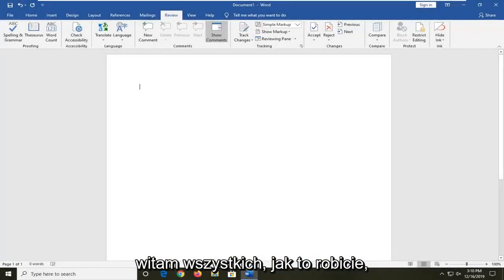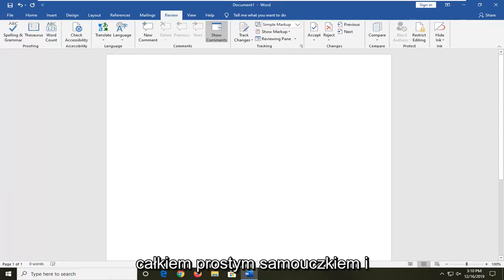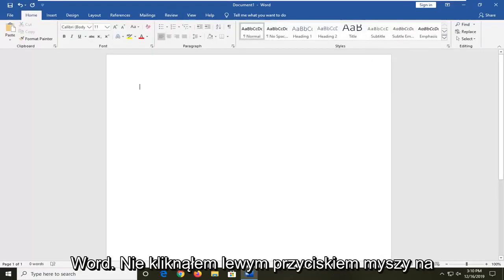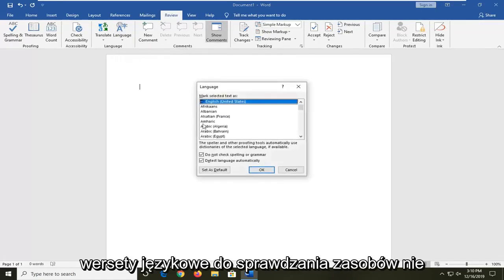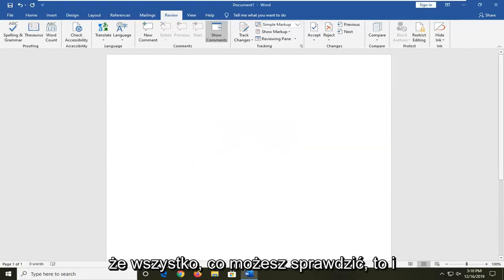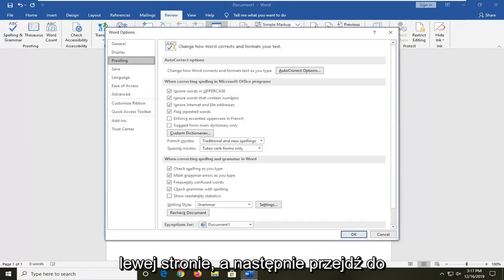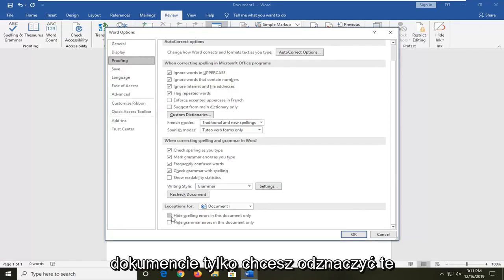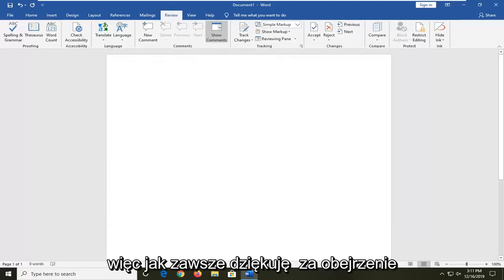W programie Word nie działa sprawdzanie pisowni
Sprawdzanie pisowni nie działa w programie Microsoft Word FIX.

Jeśli narzędzia do sprawdzania pisowni i gramatyki nie działają zgodnie z oczekiwaniami w programie Word, przyczyną może być jeden z kilku czynników. Chociaż zazwyczaj tylko prosta zmiana ustawień rozwiązuje problem, w niektórych przypadkach rozwiązanie jest nieco bardziej skomplikowane.

Zastanów się, kiedy i jak sprawdzanie pisowni nie działa w programie Word, aby znaleźć najbardziej prawdopodobne rozwiązanie problemu.

Microsoft Word to edytor tekstu opracowany przez firmę Microsoft. Istnieje od dziesięcioleci i jest najczęściej używaną aplikacją biurową na całym świecie. Otrzymuje okresowe aktualizacje od samego Microsoftu ukierunkowane na różne problemy i ulepszające różne funkcje.

Microsoft Word to bardzo przydatne oprogramowanie, jeśli chodzi o pisanie długich akapitów ze stylizacją. Prawie każdy pisarz używa Worda na swoim komputerze. Ludzie używają Microsoft Word na Notatniku, ponieważ – oprócz opcji formatowania – może wykrywać błędy ortograficzne, błędy gramatyczne i układy zdań. Jeśli jednak sprawdzanie gramatyki i pisowni nie działa w programie Microsoft Word, w tym poście dowiesz się, jak rozwiązać problem

Czy miałeś kiedyś taki dzień, w którym próbujesz wyciągnąć ważny dokument, ale okazuje się, że sprawdzanie pisowni w programie Word nie działa? Czasami nie możesz sprawdzić konkretnego dokumentu, a innym razem nie możesz sprawdzić pisowni w żadnych dokumentach. Tak czy inaczej, możesz wypróbować niektóre z tych sugerowanych rozwiązań.

Spotkałem się z obydwoma smakami tej irytacji. W niektórych przypadkach problem polegał na moim własnym działaniu, a innym razem nie wiem, co go spowodowało, może to był zły dzień kopiowania i wklejania. Zwykle mogę rozwiązać problem, wykonując poniższe czynności, chyba że jest to dokument chroniony.

Użytkownicy korzystający z programu Microsoft Word mogą napotkać problem polegający na tym, że ich słowa nie są monitorowane przez edytor. Ten problem zwykle nie jest duży i można go łatwo naprawić, zmieniając niektóre ustawienia. Przejdziemy przez różne ustawienia do sprawdzenia. Zacznij od pierwszego i zejdź w dół.